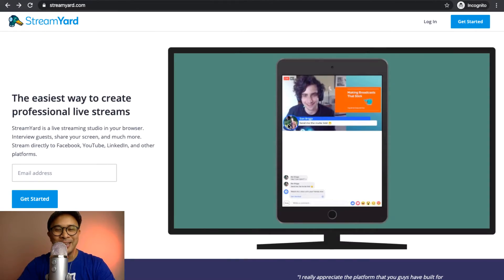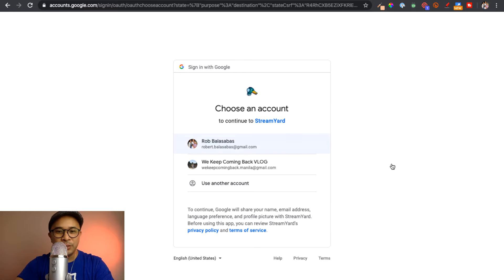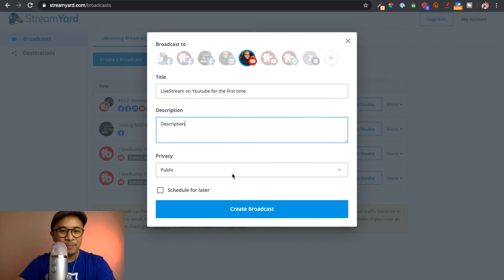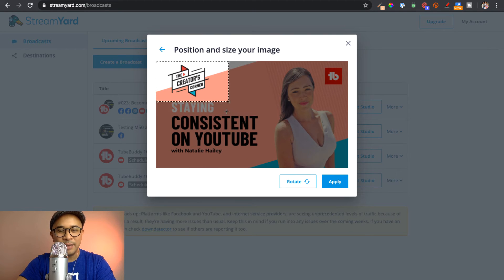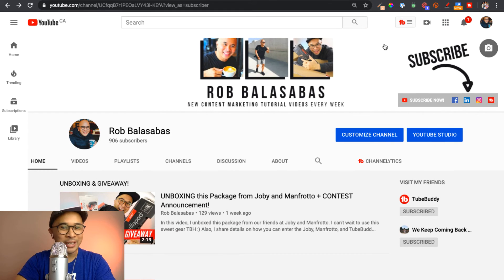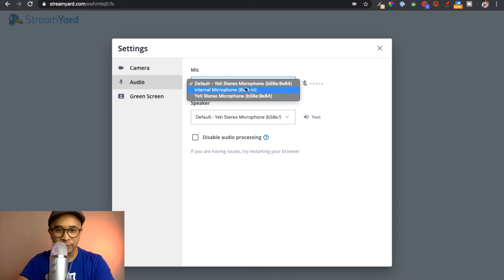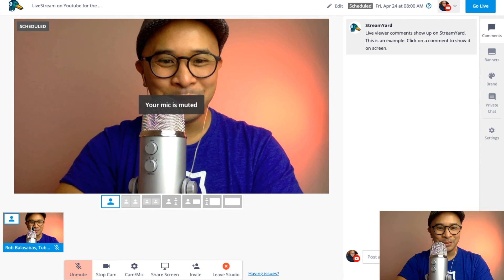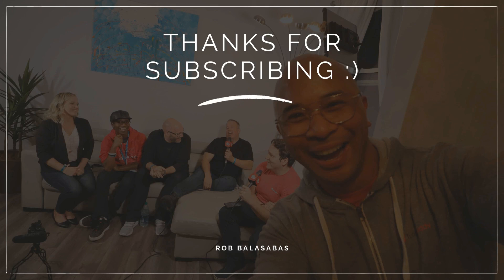STREAMYARD TUTORIAL 2022: How to Live Stream on Youtube without OBS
How to Live Stream on Youtube WITHOUT OBS Using Streamyard. When I started to Live Stream, OBS was one of the first tools I came across. I found it to be too complex for me, that's when I found Streamyard, which is what I use to stream to YouTube now.

✨ THE CREATOR'S CORNER LIVE SHOW (which I Stream to Multiple Channels!)